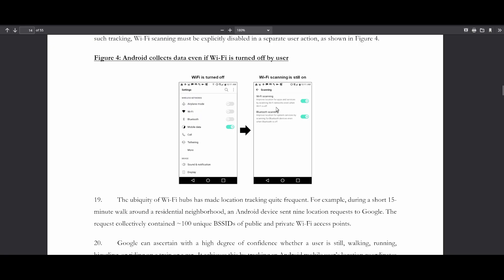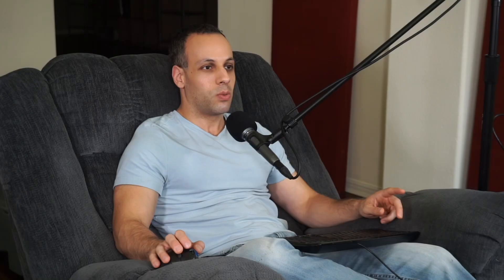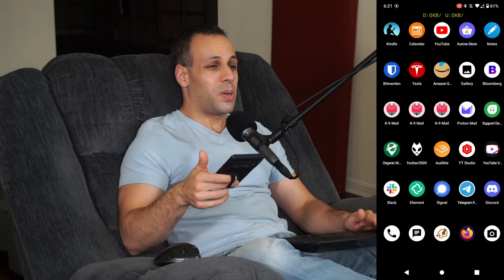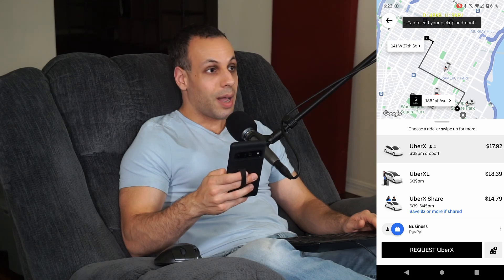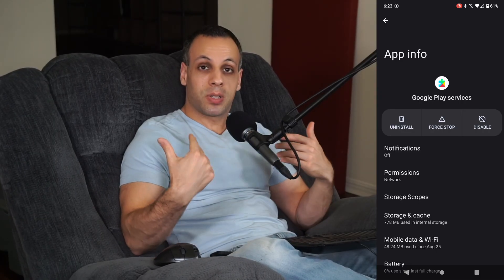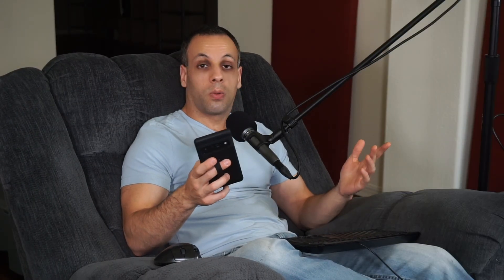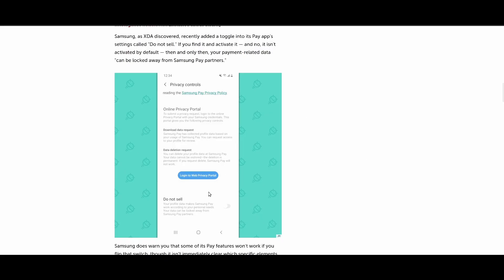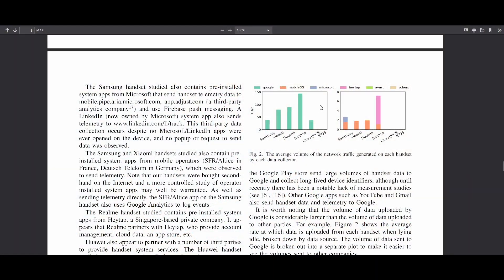GrapheneOS; the greatest mobile OS of all time. Common usability misconceptions DEBUNKED!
00:00 Introduction
00:25 GrapheneOS
01:00 Google's data collection practices
01:15 Constant location tracking
01:30 Google tracks HOW You are moving, not just where you are
01:55 Read the rest of this in the video description link
02:15 Most applications require Google play services, unfortunately
03:00 Security features of GrapheneOS
04:05 Common misconceptions
04:20 Banking apps won't work on GrapheneOS - UNTRUE
04:42 Uber won't work on GrapheneOS - UNTRUE
05:35 Any app requiring Google play services WILL WORK ON GRAPHENEOS
05:49 but YOU set the permissions of GrapheneOS
06:09 You can turn off Google's access to sensors
06:26 Notifications don't work on GrapheneOS - UNTRUE
06:44 How to fix notifications on GrapheneOS
07:05 Why isn't Google privileged/unrestricted by default?
07:25 Push notifications work just fine!
08:20 It only works on a pixel? That doesn't sound secure!
11:05 Biggest misconception: you have to compromise convenience to have GrapheneOS' security
12:45 You want privacy? You must be crazy!!